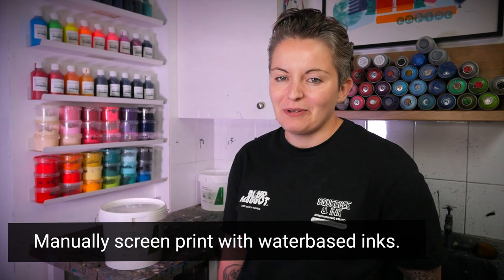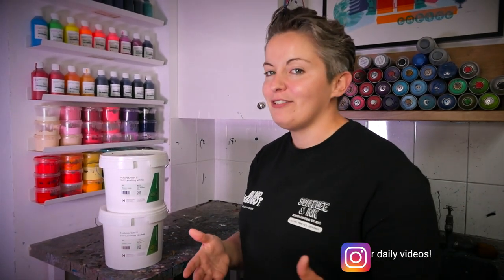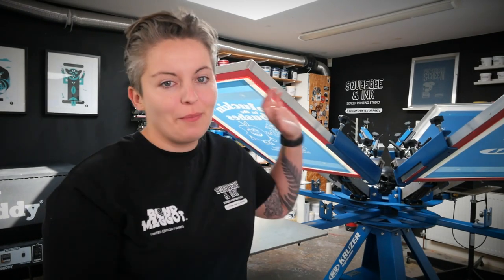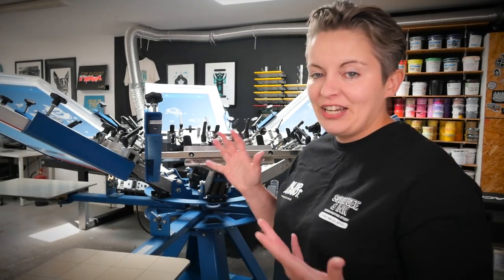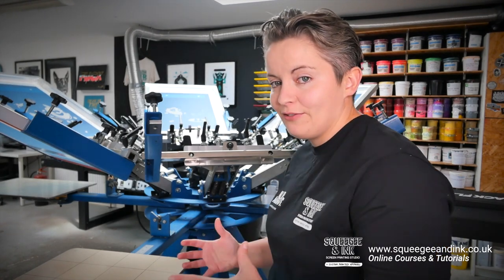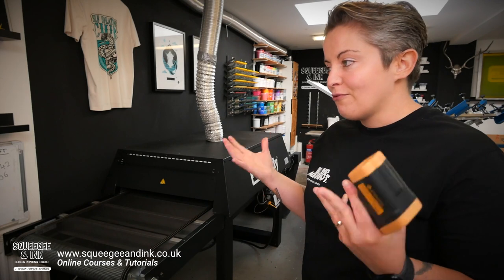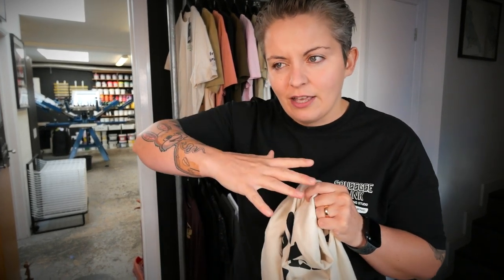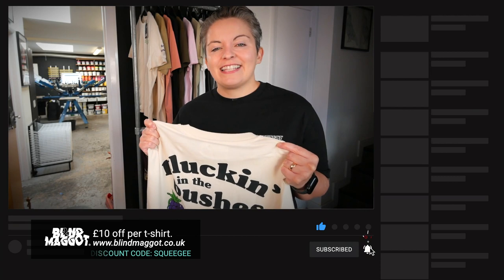Manual screen printing with waterbased inks - small studio setup.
After our visit to Magna Colours (waterbased ink specialists) we wanted to put what we learnt into action. Although we print professionally, our studio is still small in comparison to auto studios. We wanted to test out the Magna Colours waterbased inks using our normal small studio setup.

Skip to the best bits:
• Intro 00:00
• Which waterbased ink for manual screen printing 01:29
• How to mix pantone colours with waterbased inks 03:05
• How to stop waterbased ink from drying in the screen 04:00
• Which mesh count should I use for waterbased ink 08:31
• How to screen print with waterbased inks 10:36
• What equipment do I need to print with waterbased inks 13.54
• How to cure waterbased inks 15.29
• How to know if waterbased ink is cured 17:16
• Screen printing waterbased ink overview 20:46
• Outtakes 23:34

Tutorial videos and FREE templates